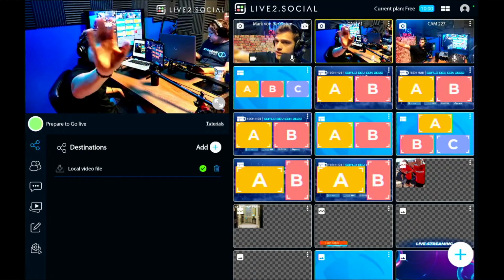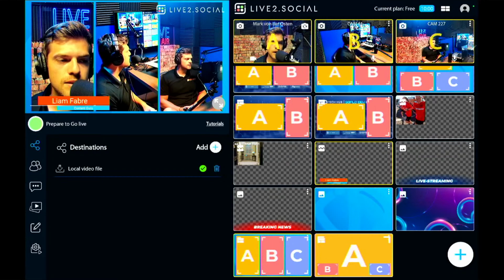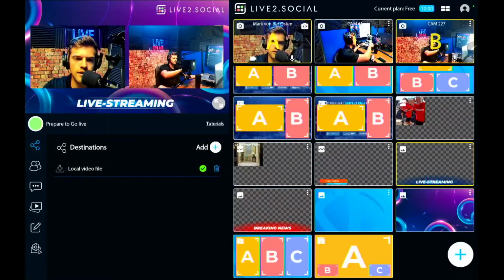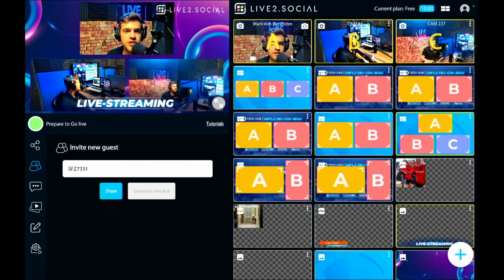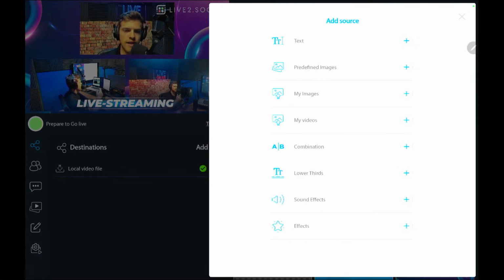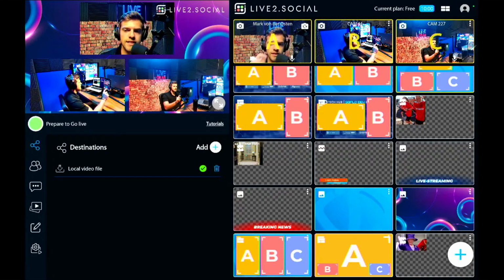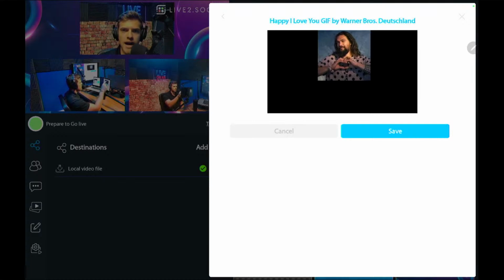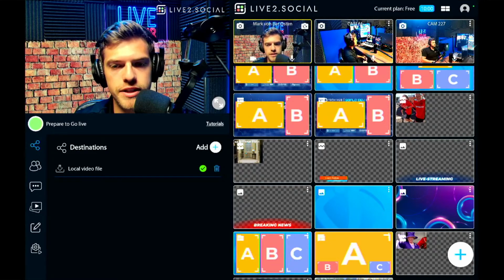Multicamera: A must for a successful podcast.